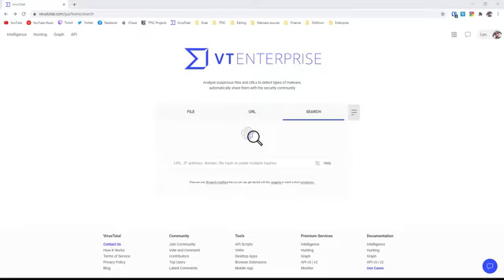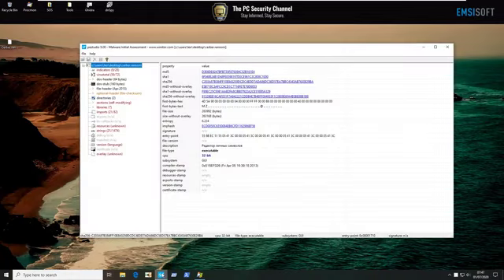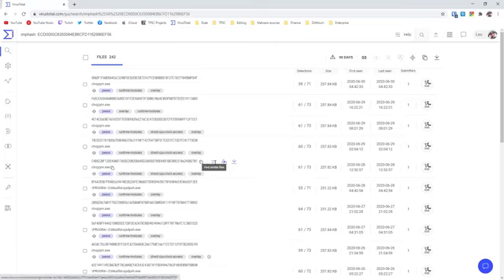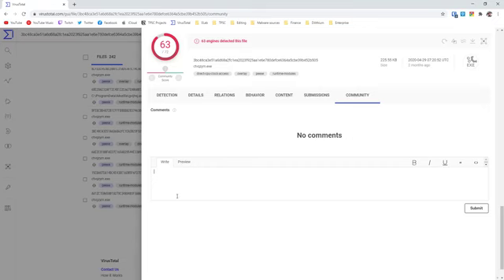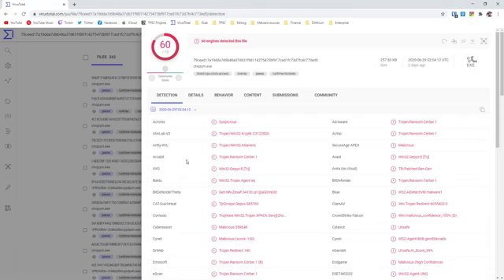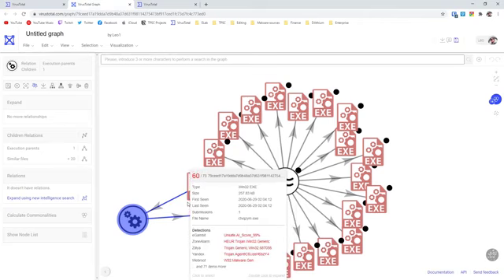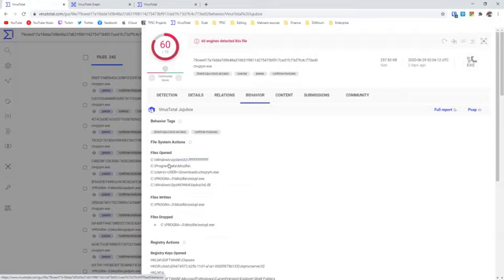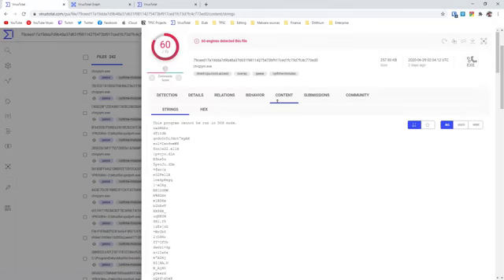VirusTotal: CTI Tool